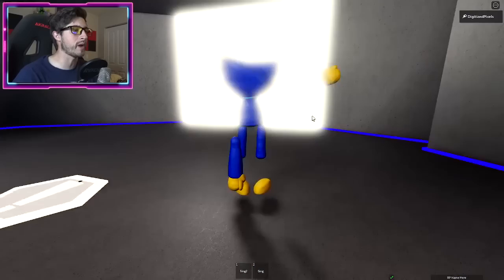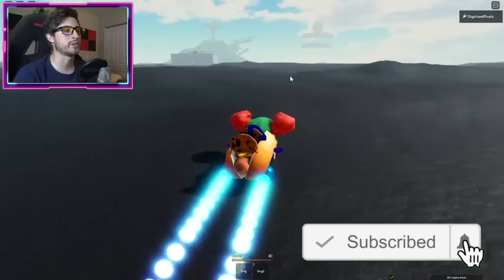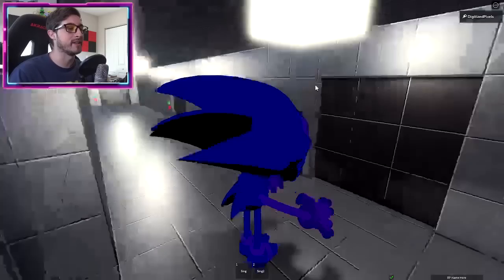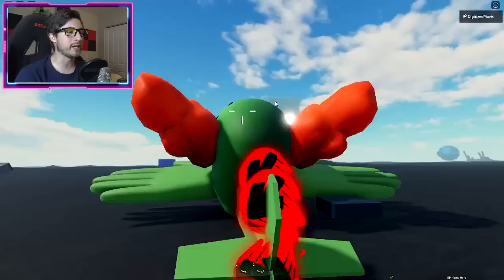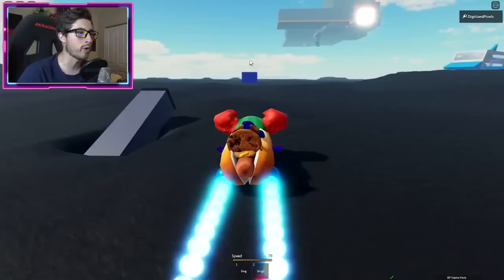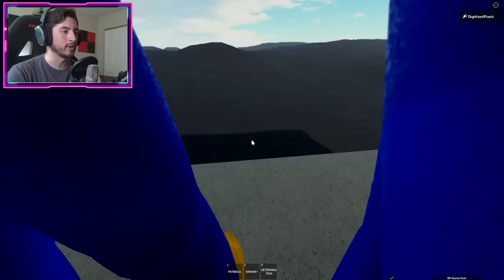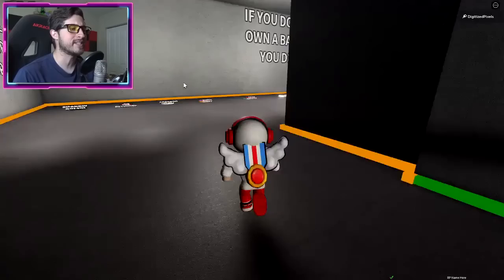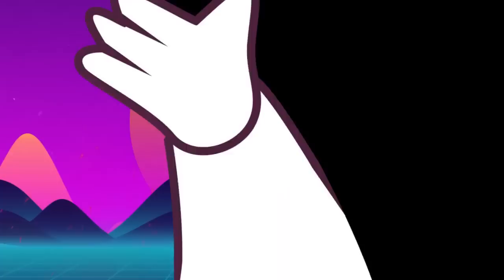How to get ALL 33 BADGES in BECOME TIKY AND EVERYTHING ELSE ROBLOX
In this video, I'll be showing you guys How to get ALL 33 BADGES in BECOME TIKY AND EVERYTHING ELSE ROBLOX